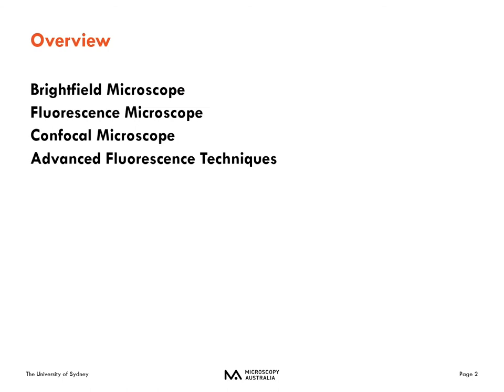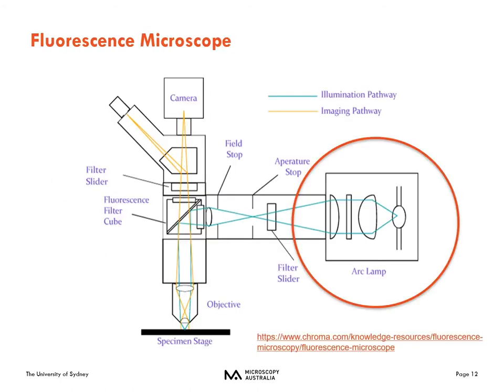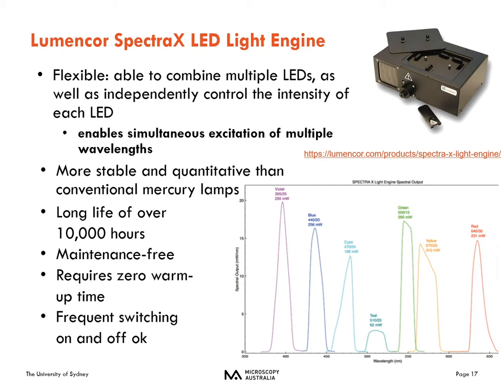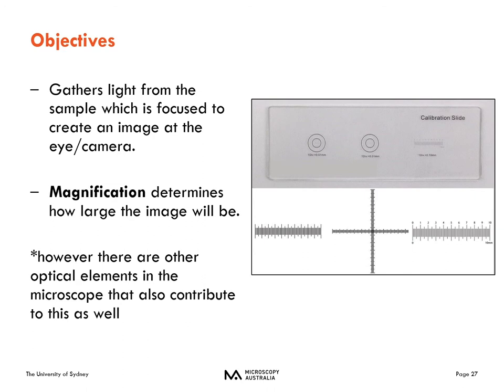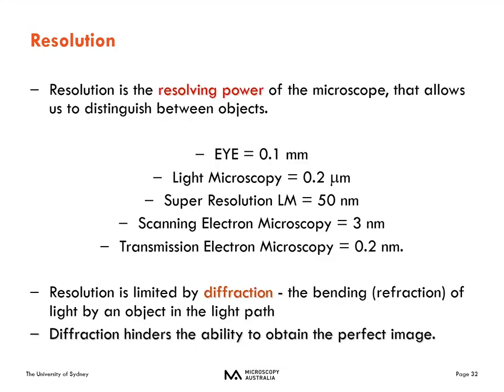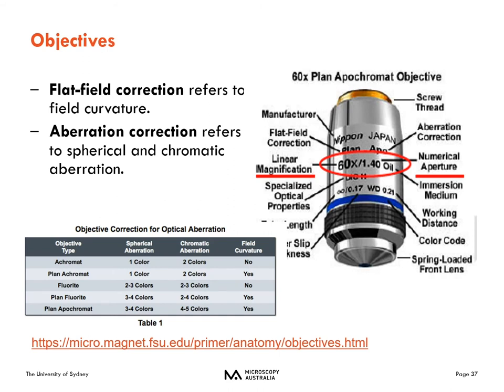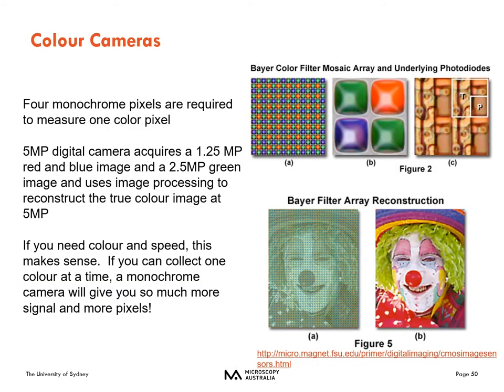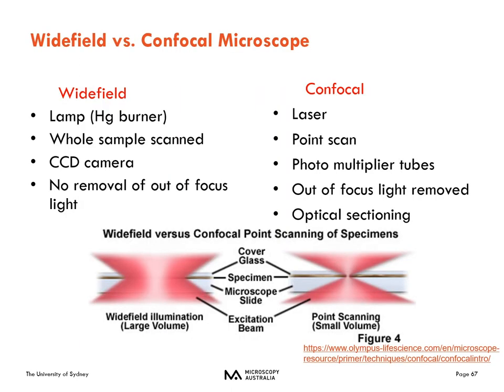Intro to Light Microscopy 3: Actual Microscopes Part 1 – Widefield Fluorescence Microscopes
In Actual Microscopes 1 and 2 you will learn about the light path and individual components of a Widefield Fluorescence Microscope (Actual Microscopes 1) and Confocal Fluorescence Microscope (Actual Microscopes 2).  We will also cover advantages and disadvantages of these techniques.  In Actual Microscopes 3 you will learn about a selection of advanced fluorescence techniques.

Learning Objectives for Actual Microscopes 1 Include:
• Light Path of a Widefield Fluorescence Microscope – 02:08
• Light Sources of a Widefield Fluorescence Microscope: Advantages and Disadvantages – 04:18
• Filters, Filter Cubes, Filter Wheels – 09:28
• Objective lenses: relevant information written on the barrel (and not written on the barrel!) – 14:39
• Magnification versus Resolution – 16:01
• Digital Cameras: CCD versus CMOS and Colour versus Monochrome – 33:47
• Widefield versus Confocal Fluorescence Microscopy – 54:23

Presented by Dr. Pamela Young from Sydney Microscopy and Microanalysis, a Microscopy Australia facility.